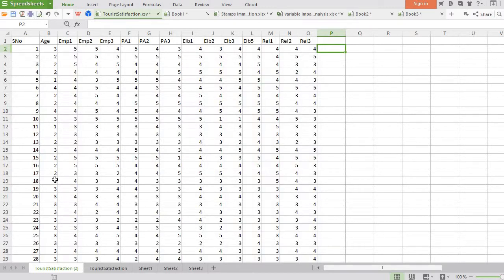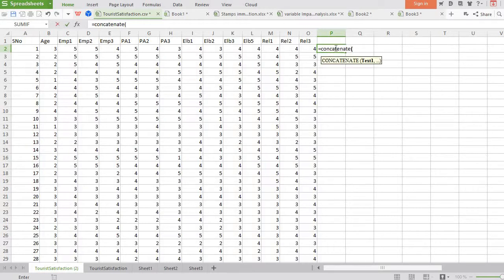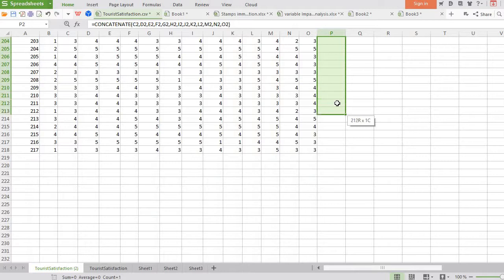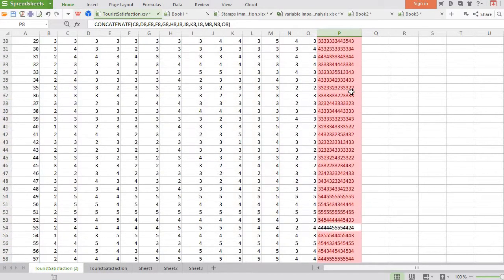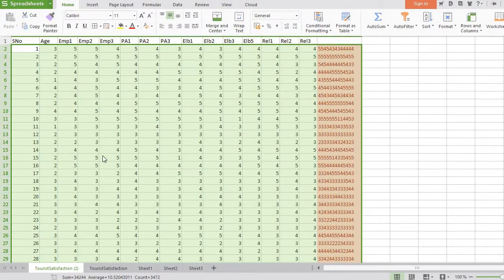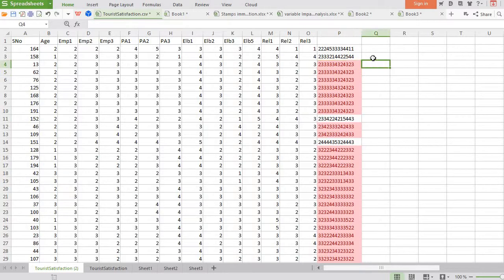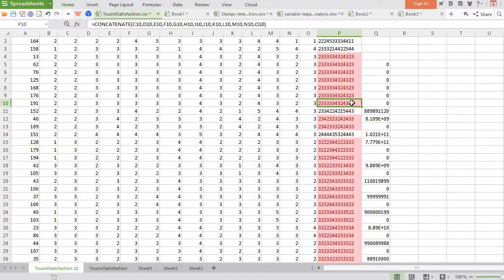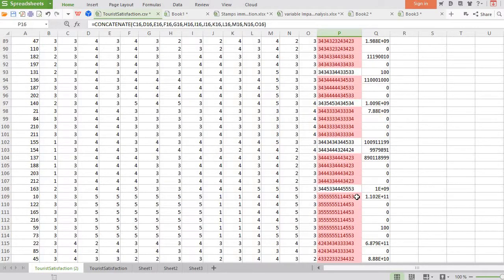How to identify duplicate cases with Excel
In this video I will tell you how to identify duplicate cases with MS Excel or WPS Spreadsheet and remove them